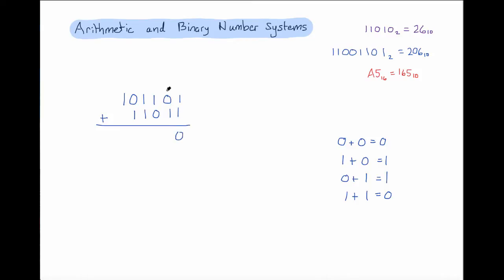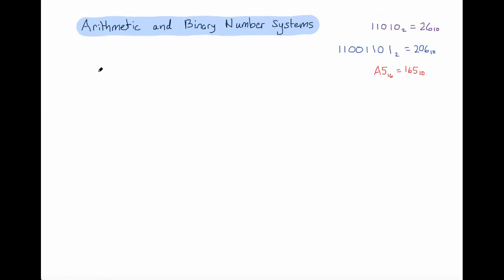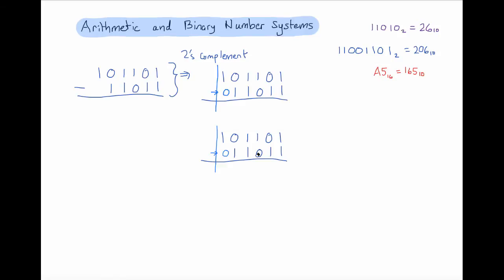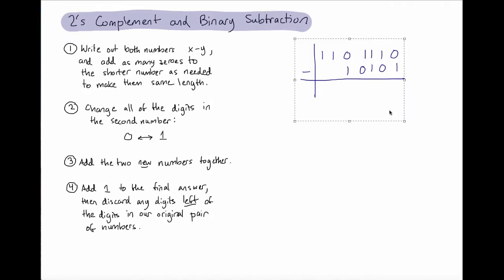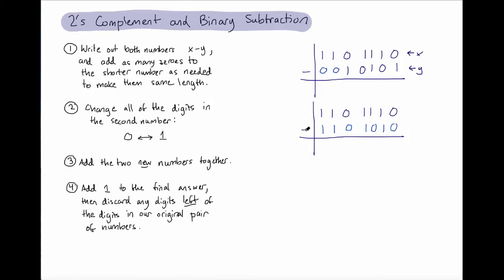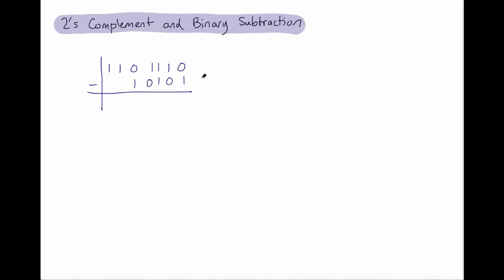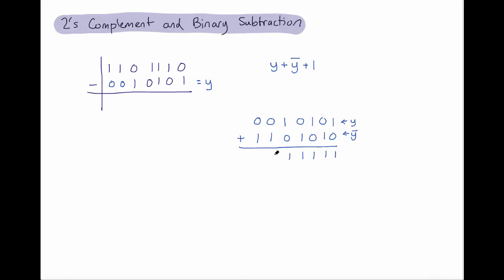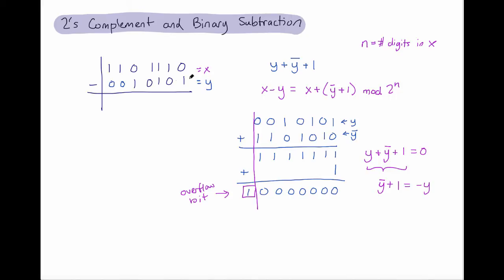2's Complement and Binary Arithmetic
This video (meant to accompany Math 207: Discrete Mathematics, at Hood College) walks through an introduction to binary arithmetic, addition and subtraction. In particular, we work through the technique of "2's complement" for binary subtraction, and examine why this technique works.